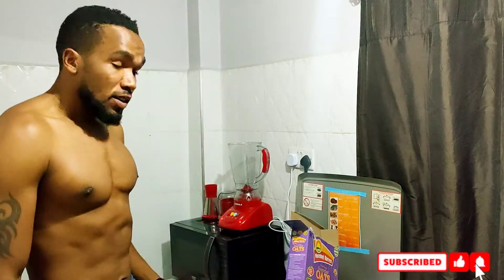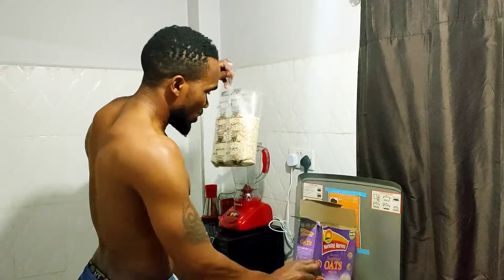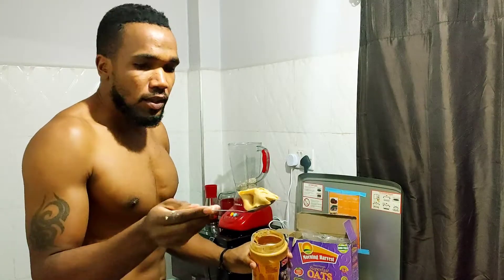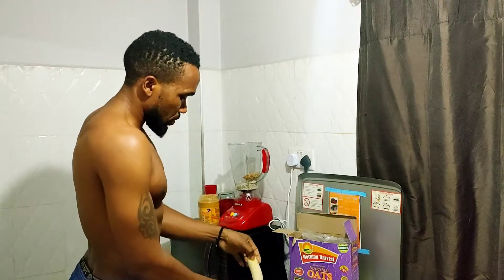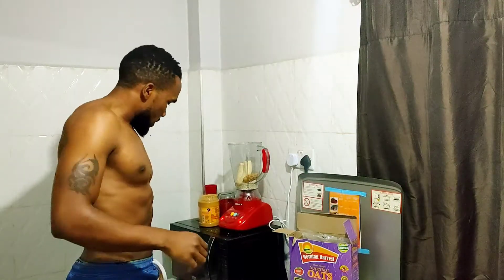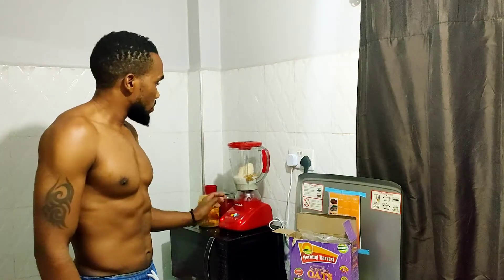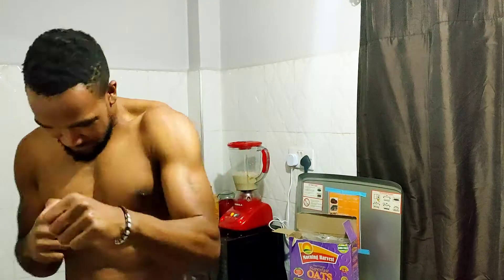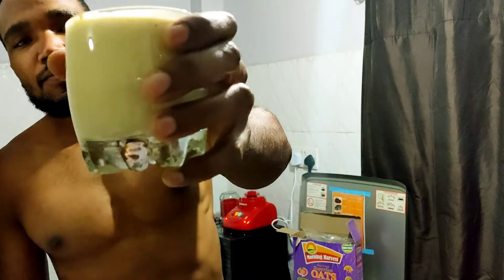HEALTHY and EASY Smoothie Recipe from home(for building muscle & fat loss)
My name is Dennis and I make videos about fitness, nutrition and lifestyle through a combination of informative videos and vlogs. I preach a lifestyle in which you can combine fitness with every aspect of your life, such as social activities, drinking alcohol, partying and still eating your favorite foods on a daily basis.

doctor.
All social media @atitafitness